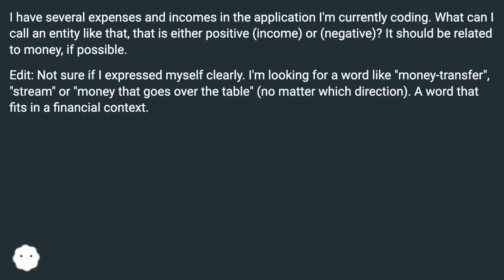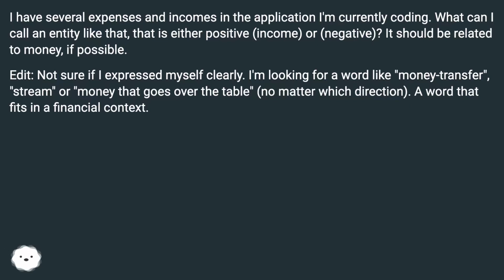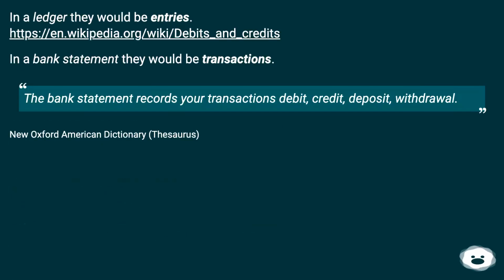In a ledger they would be entries. In a bank sta...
Chapters
00:00 Is There A Hypernym For "Expense" And "Income"?
00:33 Accepted Answer Score 43
00:58 Answer 2 Score 11
01:49 Answer 3 Score 8
02:32 Thank you